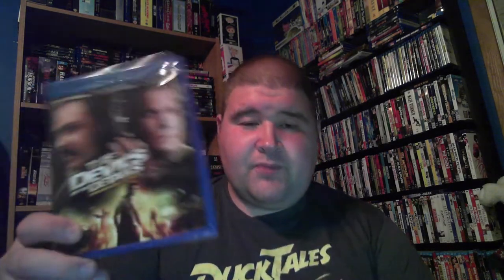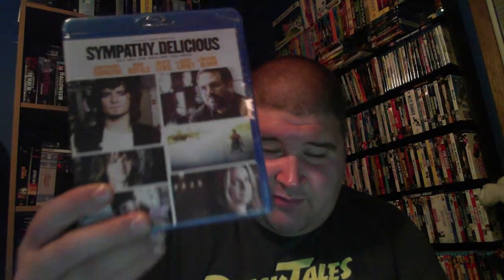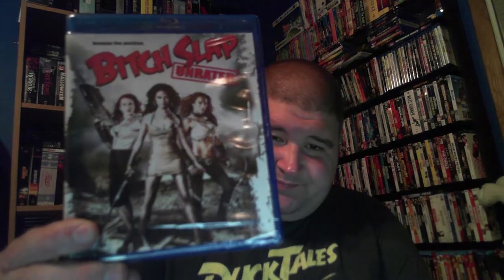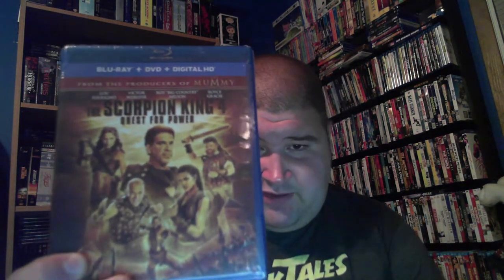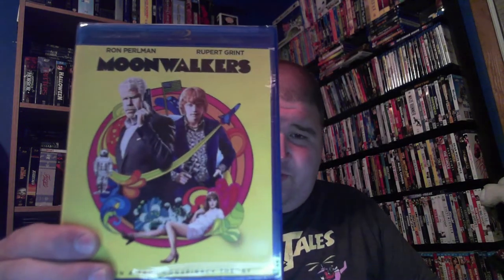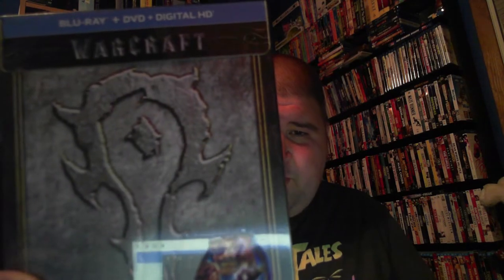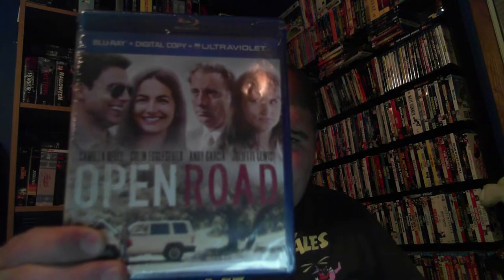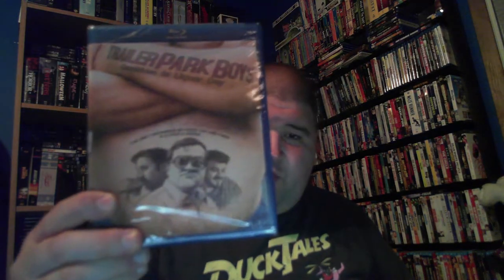Unboxing From Pop Up Pack (40 Titles)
I get movies from Horror Pack well this is movies from Pop Up Pack which is from the same guys from Horror Pack they had a sale on alot of their movies so I got a bunch